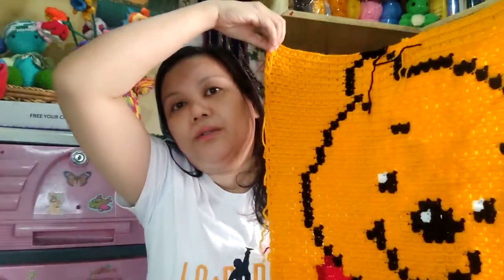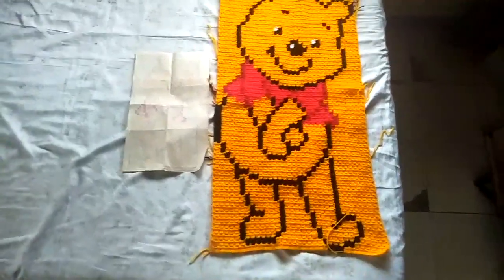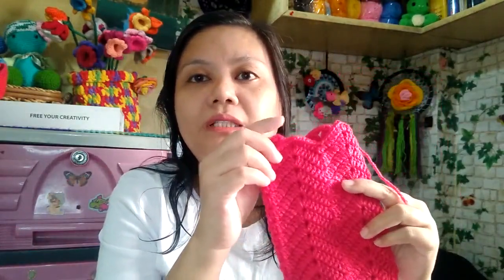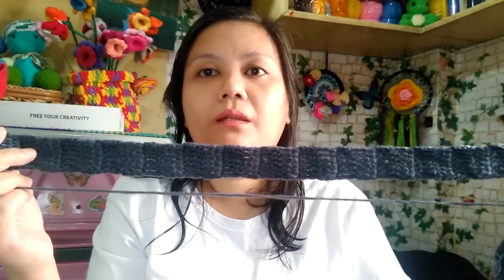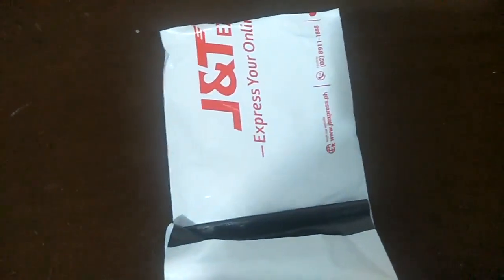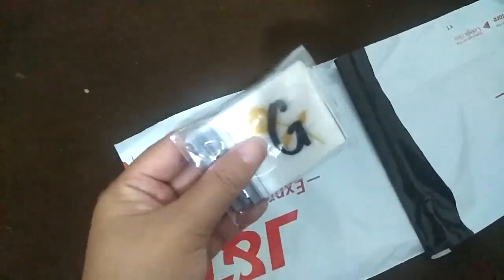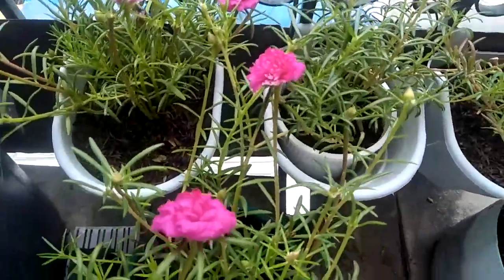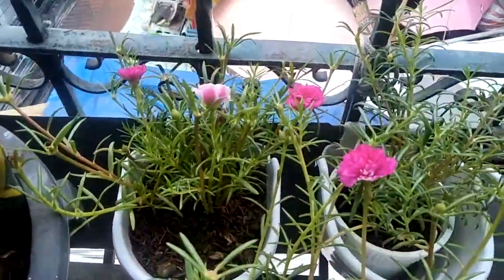Gantsilyera 329: Chibi Pooh Graphghan & Logo Labels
Happy crafting!

Shopee
account: shopee.ph/rositafuentesaquino

- Rose from the Philippines

Where I buy yarns in Divisoria
Tabora St. GST Textile Supply & Everson

Where I bought my podcast equipment:
999 Mall Divisoria

Where I ordered the logo tags:
samsonjemcyrill on shopee
JC Crochet on FB

Todays Verse:
2 Cor 9:8
8 And God is able to bless you abundantly, so that in all things at all times, having all that you need, you will abound in every good work.

For my beads and crochet tutorials here's the